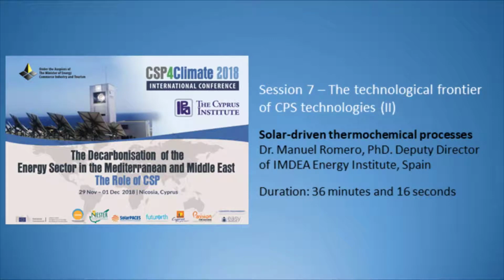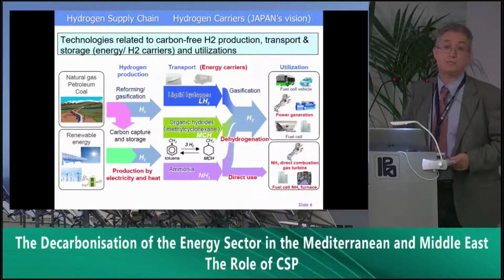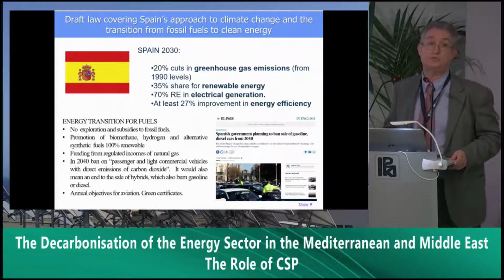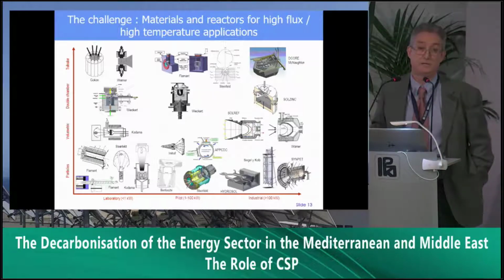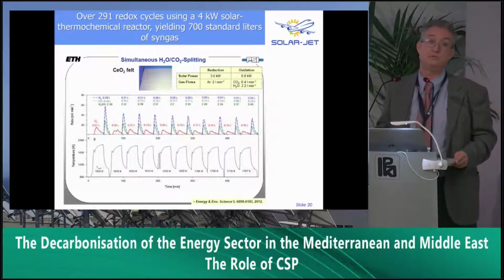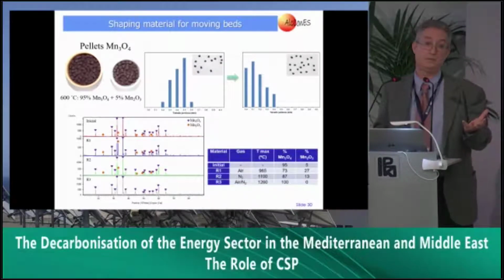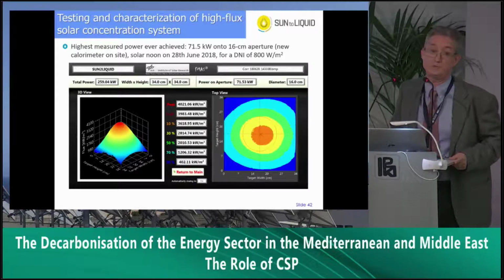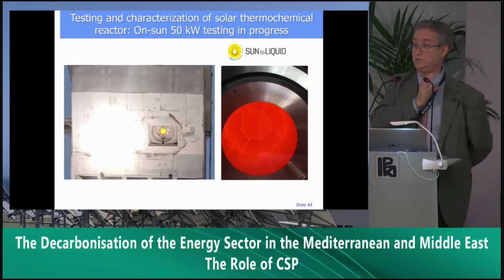CSP4Climate2018 7_1: Solar-driven thermochemical processes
Dr. Manuel Romero, PhD. Deputy Director of IMDEA Energy Institute. Spain

The conference is organised under the 'Cyprus Solar Thermal Energy Chair for the Eastern Mediterranean (CySTEM)'and the 'Networking for Excellence in Solar Thermal Energy Research ( NESTER)' projects that have received funding from the European Union's Horizon 2020 research and innovation programme.